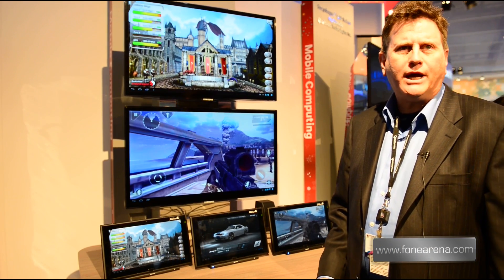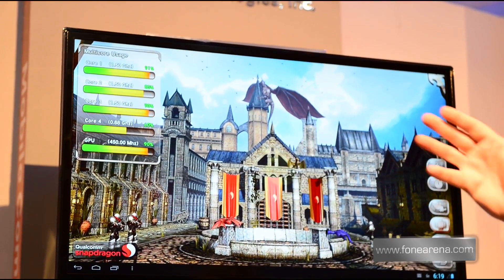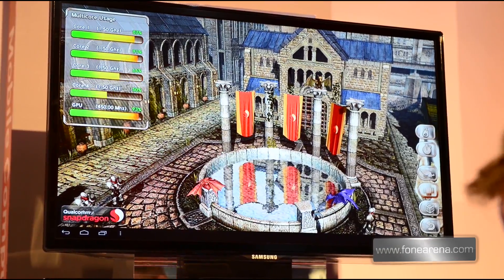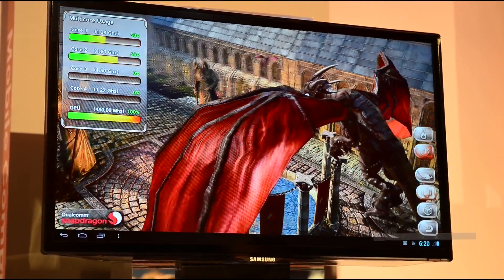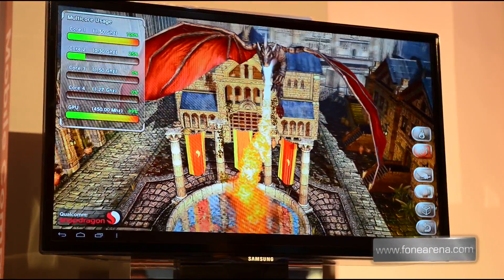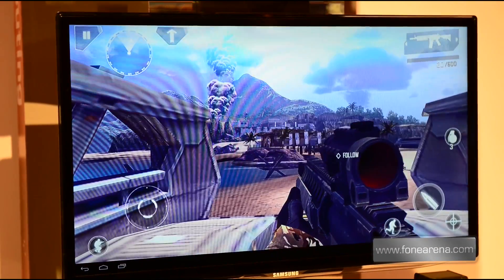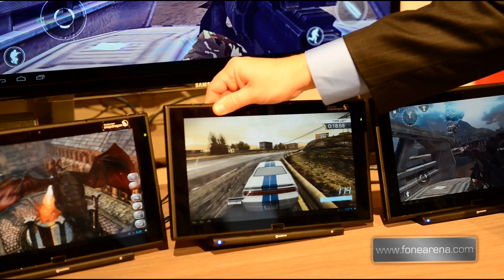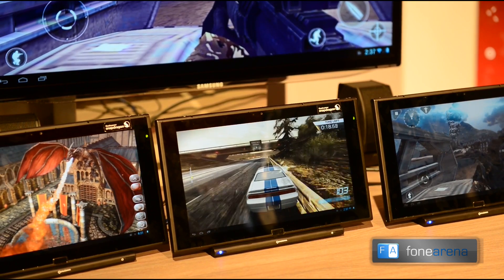Qualcomm Snapdragon 800 Gaming Demo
is at MWC 2013 in Barcelona and we have a look at the Qualcomm Snapdragon 800 Gaming Demo.